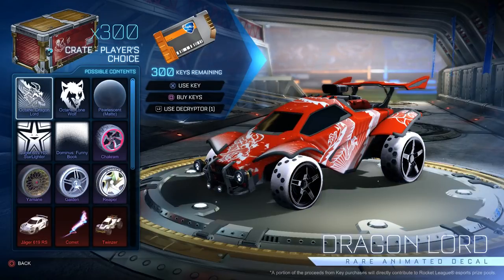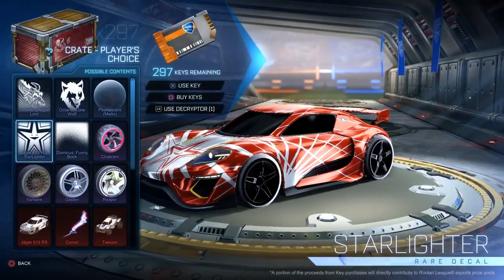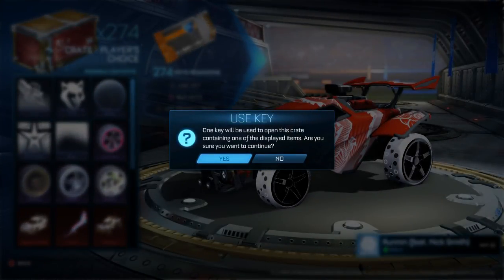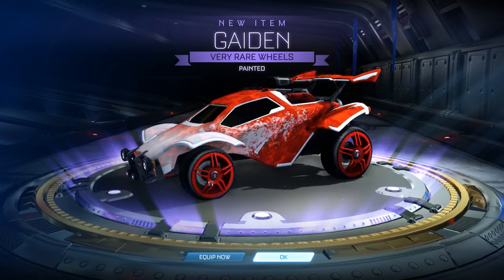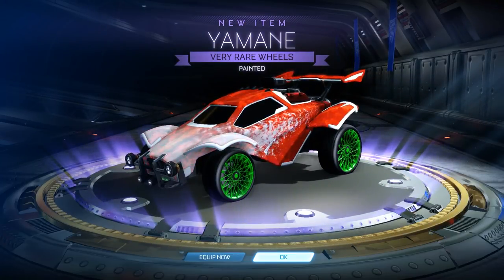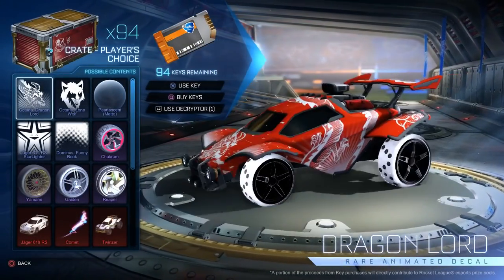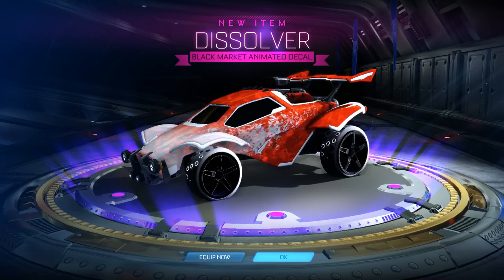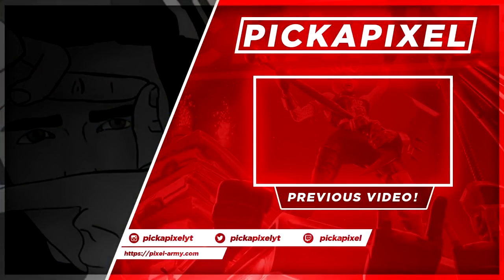BEST ITEMS ONLY! - INSANE 300 PCC CRATE OPENING IN ROCKET LEAGUE! | Crate Opening Highlights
Check out the awesome sponsors of this video and all their great deals!